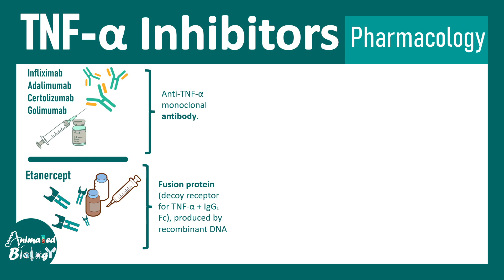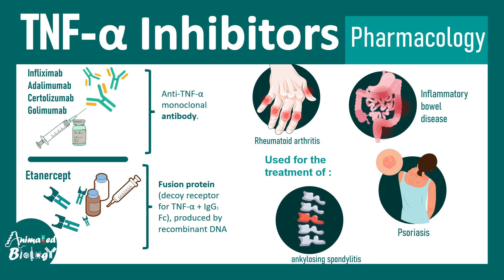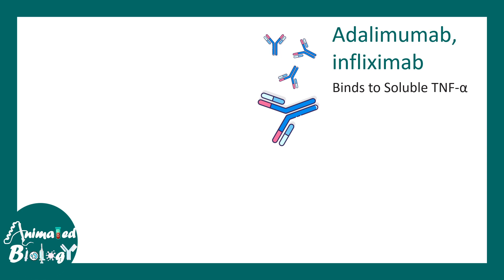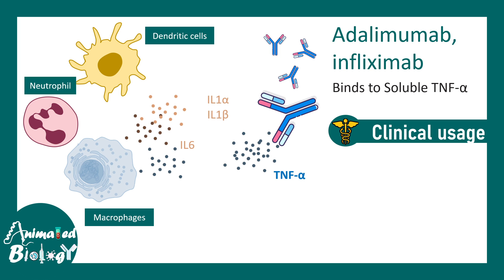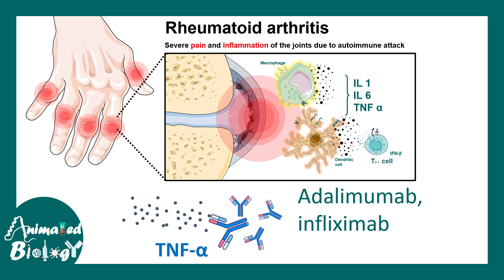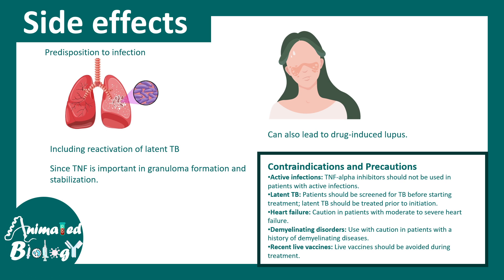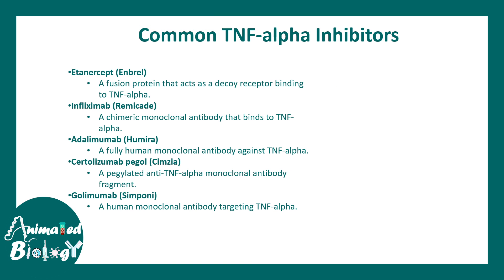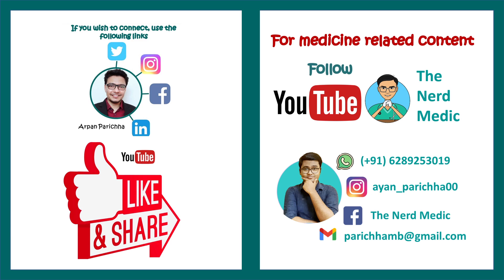TNF alpha inhibitors | cytokines